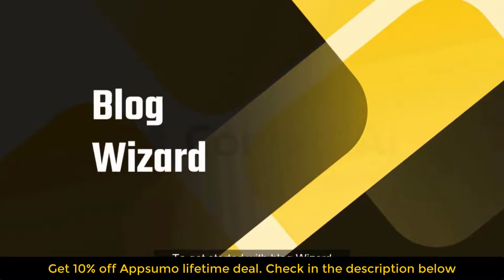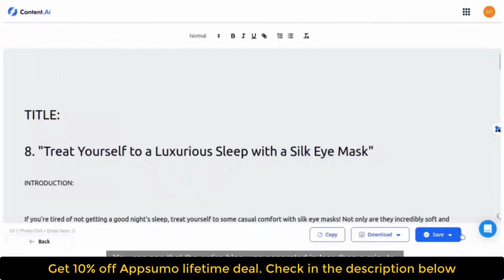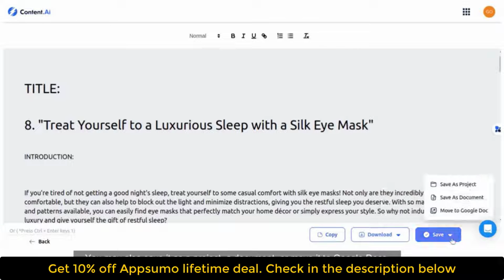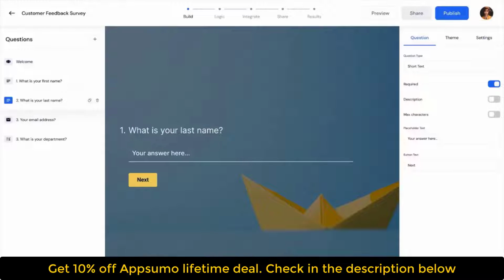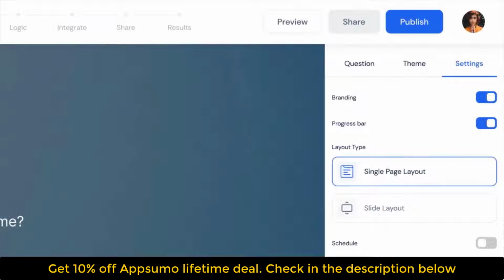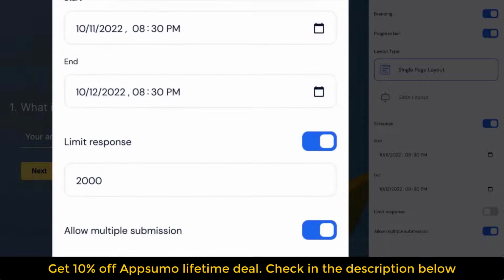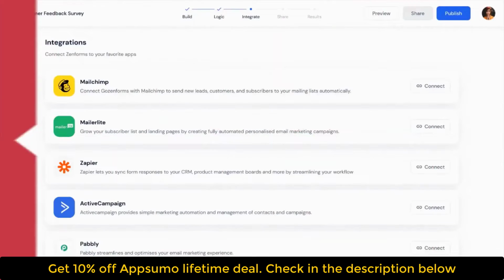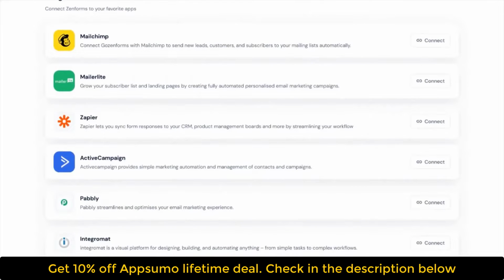GoZen Content Ai lifetime deal $49 on Appsumo - GoZen Content Ai review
Do you want to research unlimited keywords and generate SEO content using 100+ AI-powered templates? If so, then you need GoZen Content Ai!

Get a lifetime subscription to GoZen Content Ai and start generating content that is optimized for SEO today!

Visit the  "GoZen Content Ai Appsumo lifetime deal" deal page.